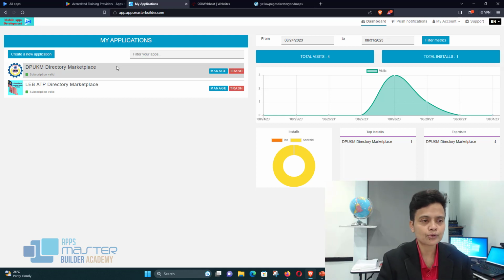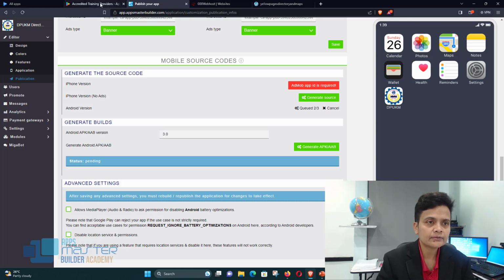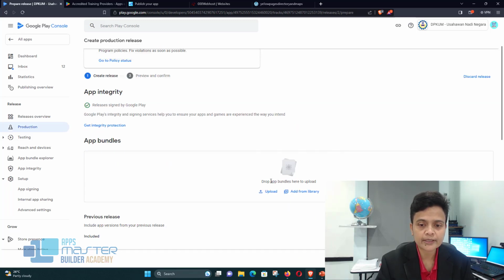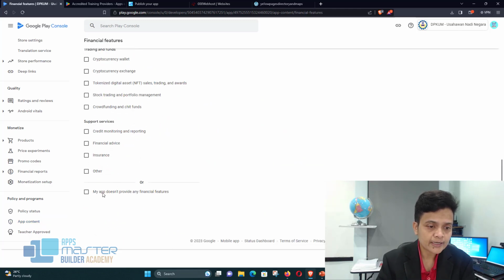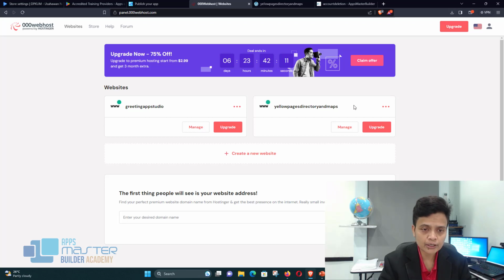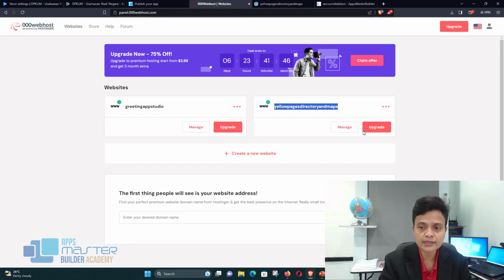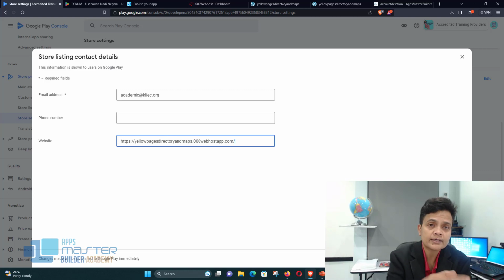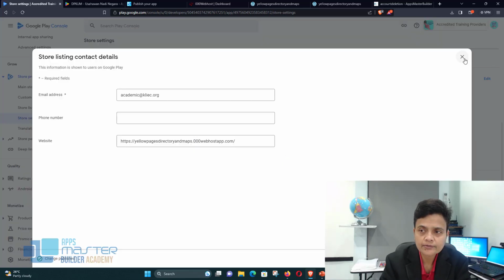How To Update File .aab in Google Play Developer Console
Discover How To Build Your Own Dream App In As Little As 90 Minutes!
Business Owners, Entrepreneurs, Coaches  and Mobile App Enthusiasts will benefit greatly from our online AMB Drag & Drop Mobile App Builder — no coding required.

Members of the AMB Drag & Drop Mobile App community will enjoy lifetime access to our complete AMB Drag & Drop Mobile App Builder Toolkit for just USD37.  You will have all the tools to create native apps to Android, IOS and a Progressive Web Application (PWA) within just 90 minutes using our comprehensive Easy To Use AMB Drag & Drop Mobile Apps Builder Toolkit. We have more than 130 feature pages from ecommerce app, travel app, directory app, business app, wallpaper app, quiz app, eBook and many more.

Join Us Today & Start Building Your Own Customize Mobile Apps & Make Your Own Mobile Apps Available  in Android & Apple Apps Store.

to create your own mobile apps without coding.